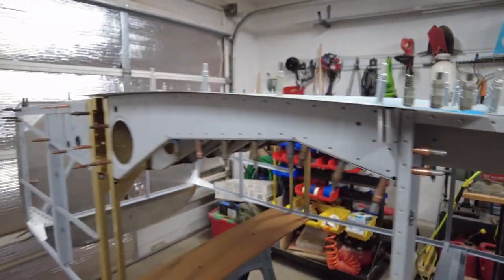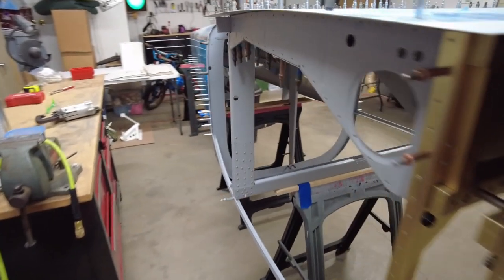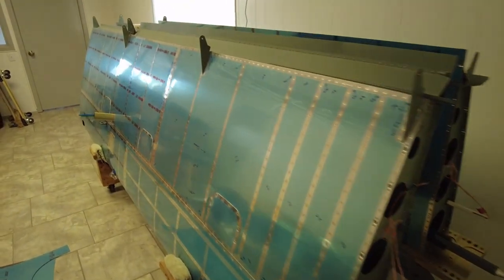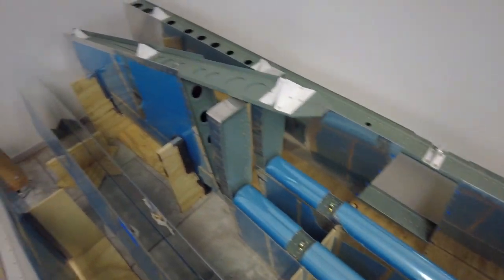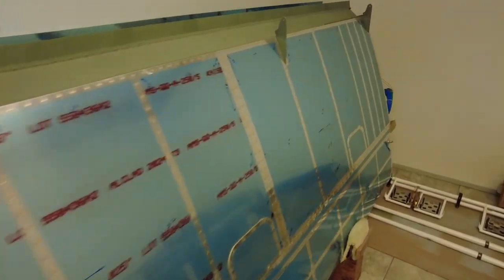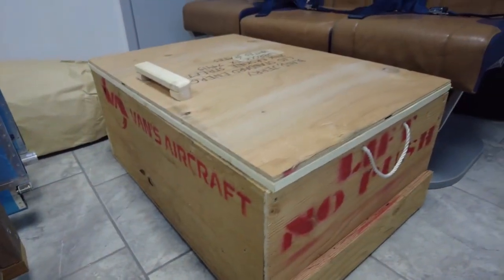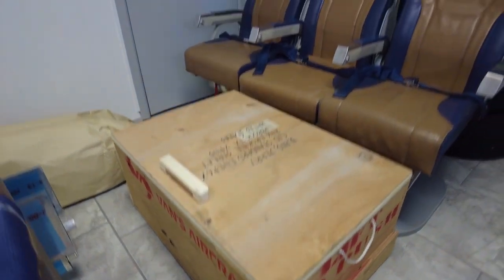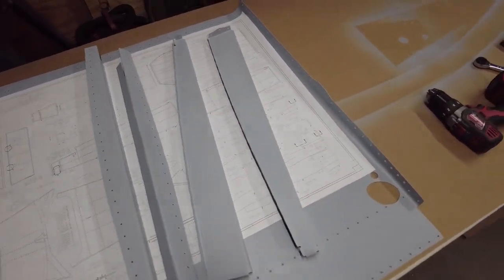Builder Blogs - Jerry Bland Van's RV-9A Build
Join us as we follow EAA Chapter 19 members as they work on their various aircraft projects!

Next in this new series we have first time builder Jerry Bland and his RV-9A project.